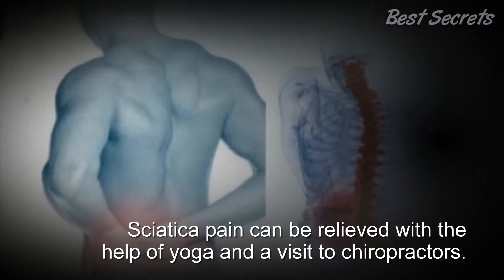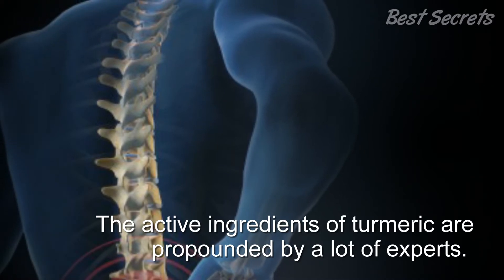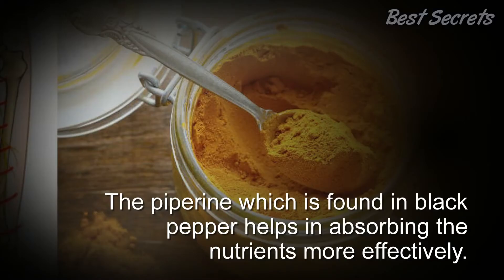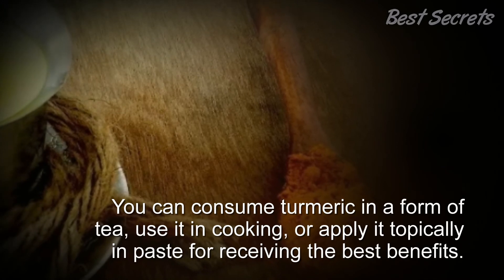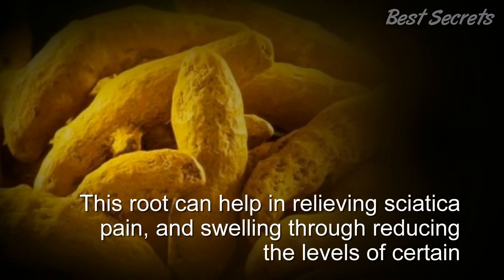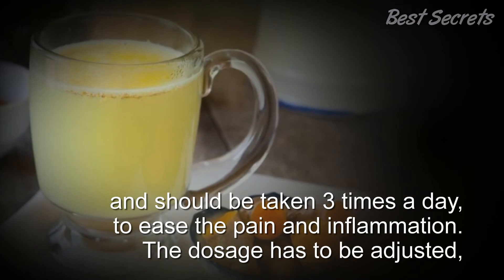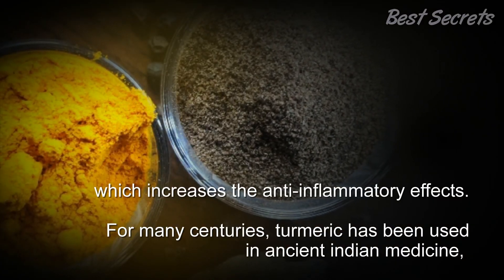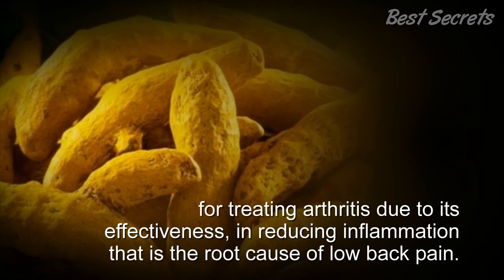HERE’S HOW TO REVERSE CONSTANT SCIATICA PAIN - CURE SCIATICA PAIN